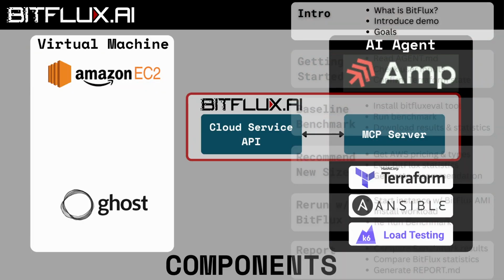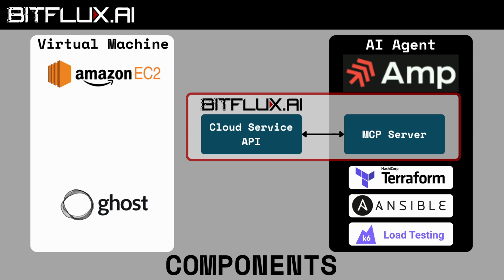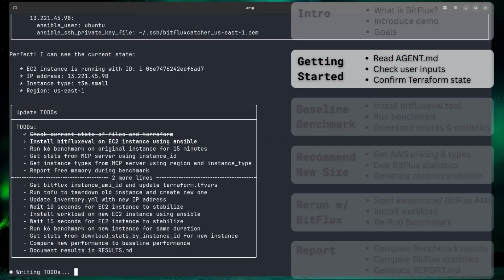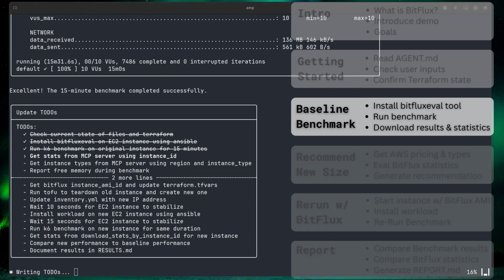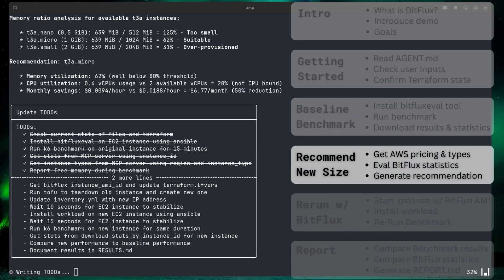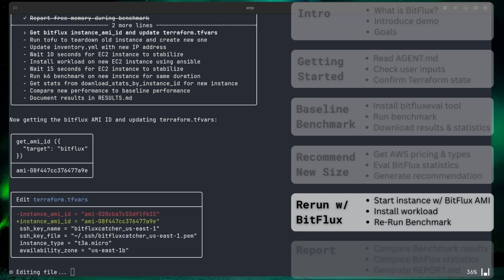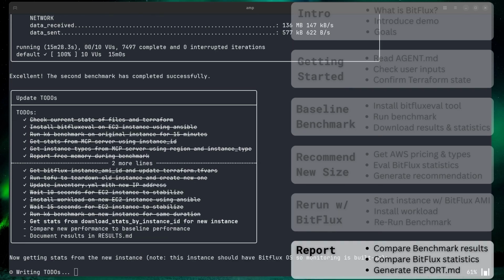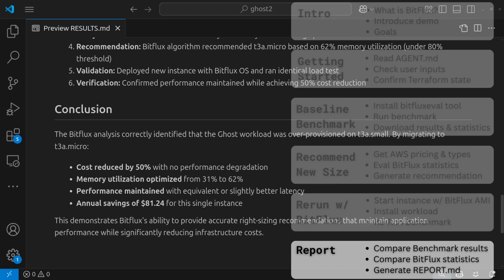Agentic EC2 optimization with BitFlux MCP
BitFlux integrates seamlessly with AI Agents to enable automated cost savings deployment.  Pay less for your cloud compute costs.